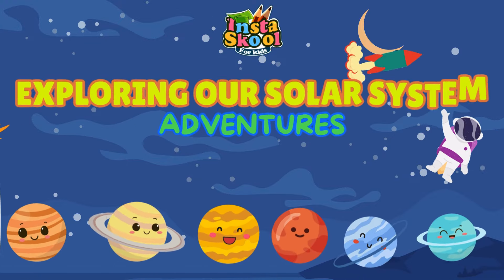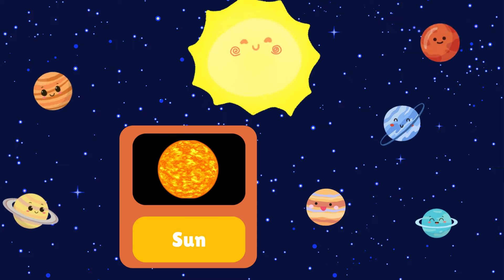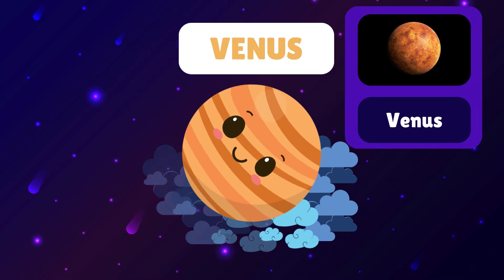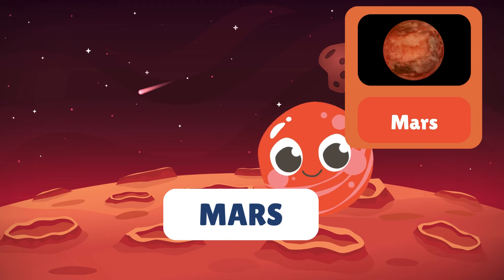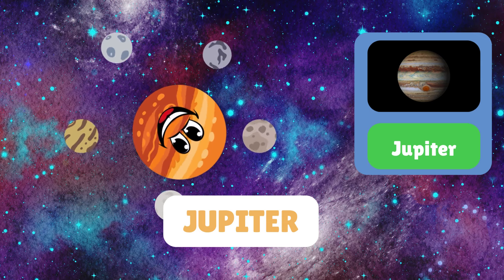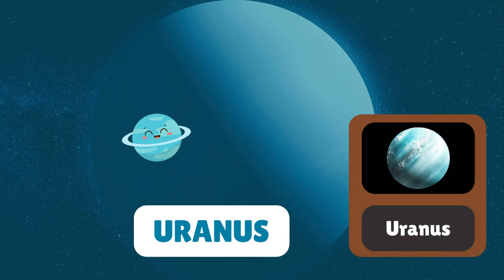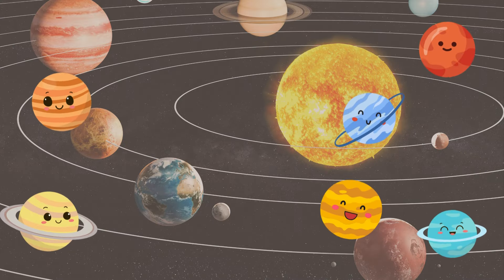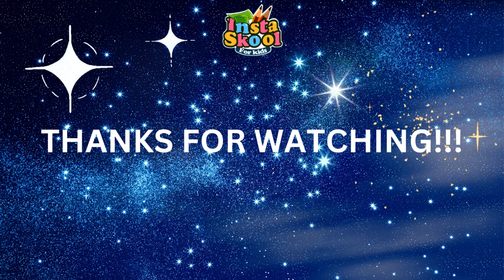EXPLORING OUR SOLAR SYSTEM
Come along on an exciting animated journey across the cosmos! Set sail with our adventurous youngsters as they venture through our solar system, encountering planets, moons, and captivating cosmic beings on their path. Ignite children's imagination and curiosity as they delve into the marvels of space in this engaging exploration!